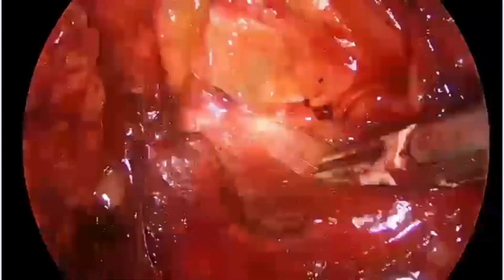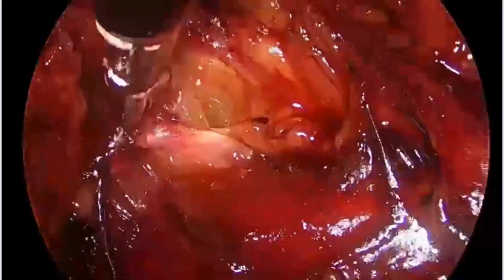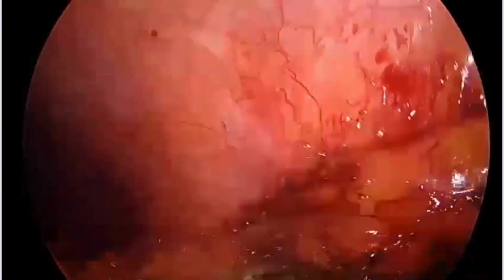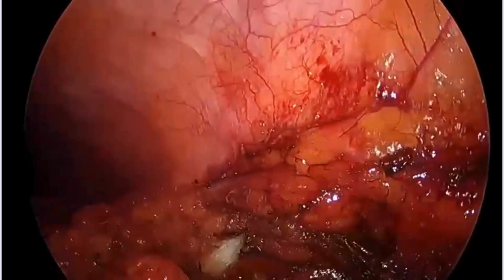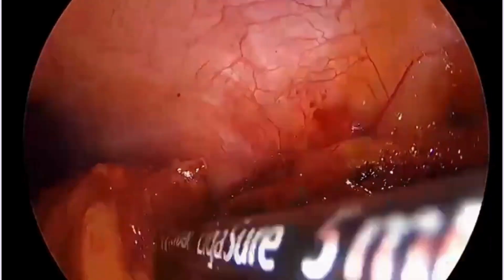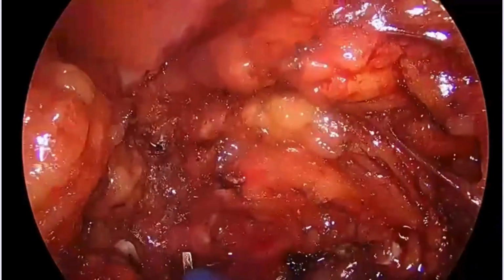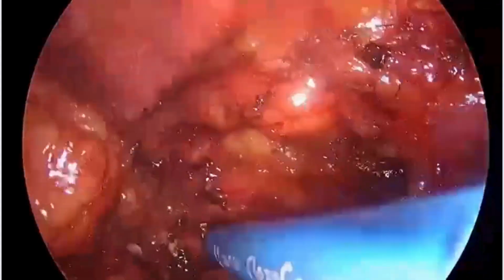Not so “ SIMPLE “ Laparoscopic Nephrectomy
Discover the benefits of laparoscopic nephrectomy, a minimally invasive surgical procedure for removing a kidney. Learn about the procedure, recovery process, and patient outcomes.